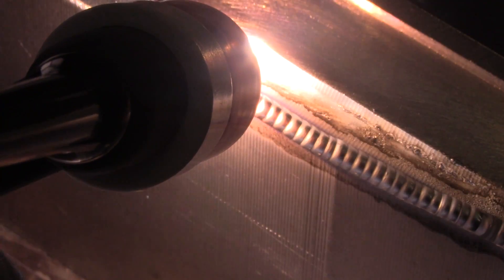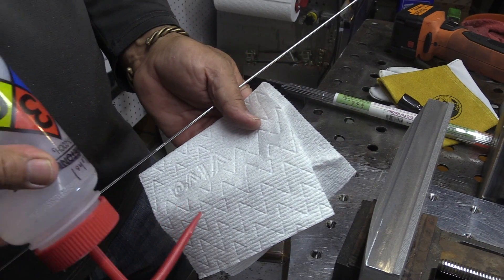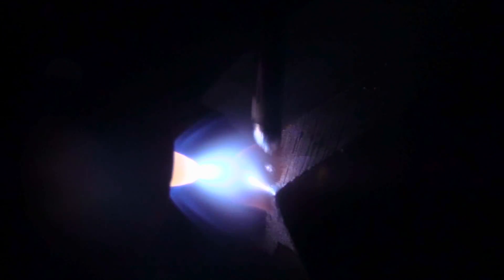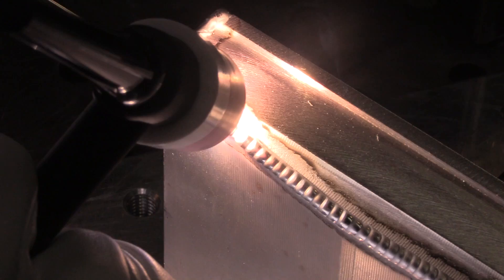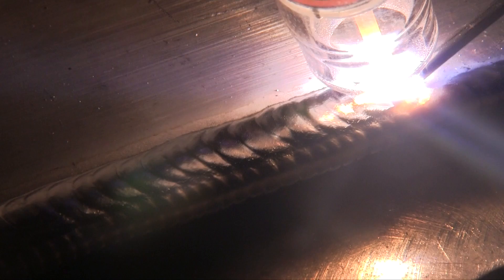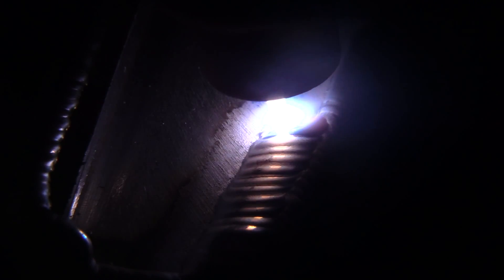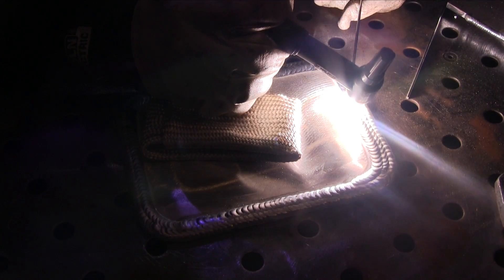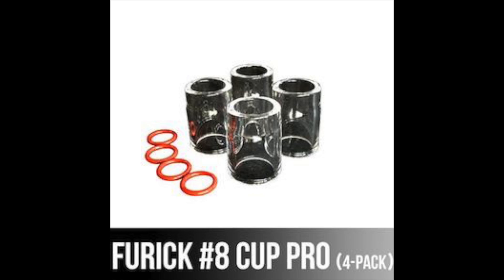TIG Welding Aluminum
read the full article about tig welding aluminum with the esab rebel 205

In this video you will see a common tig welding repair for aluminum.
In fact, this is pretty much how i started my side hustle welding business in my garage.
Dimensional restoration is a common thing in aerospace as well as automotive and heavy equipment repair. And is also a common repair in machine shops.
machine shops often have mishaps where a tool crashes, or a cnc program glitches out.
being able to fix these areas with porosity free aluminum weld metal is the key.